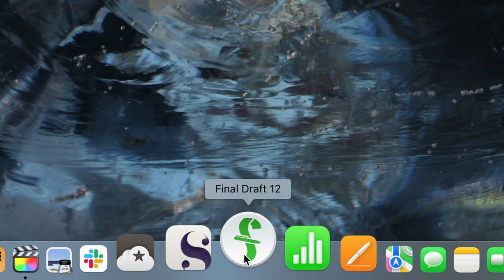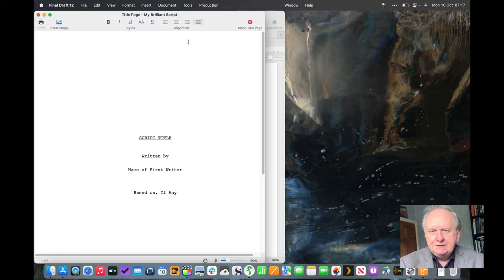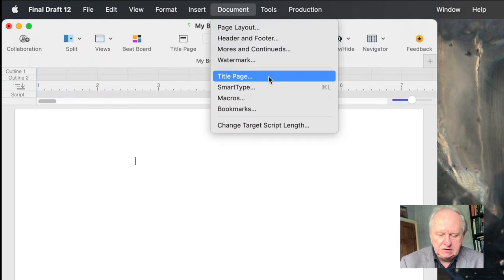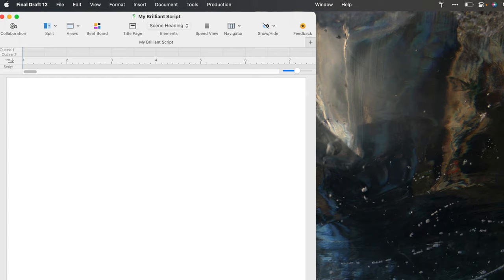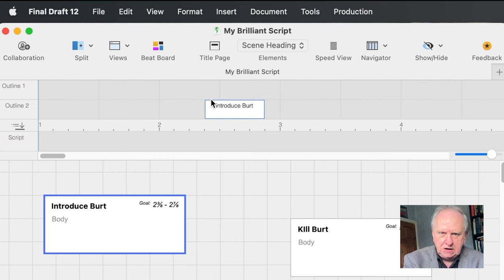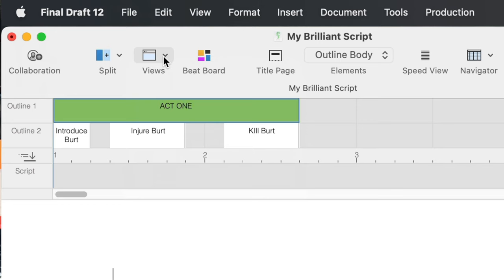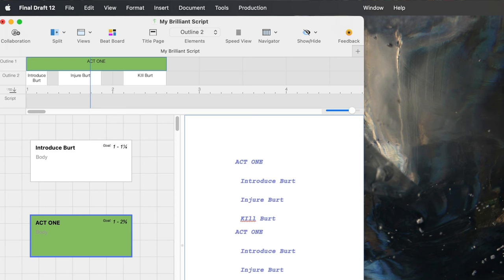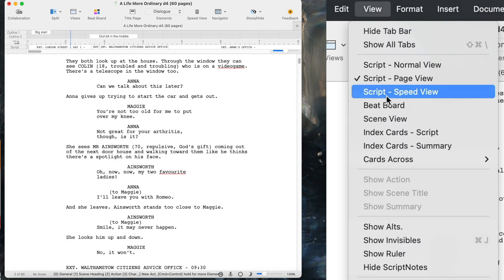Final Draft - The Three Biscuit Guide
Maybe not everything you could know, but definitely everything you need in Final Draft 12 for the Mac. Bring biscuits. You'll never guess how many.

Also: read my book on how any writer can get more done

CHAPTERS:
2:47 What we're going to cover
3:27 Templates
7:18 Save anyway
8:24 Title Page
9:37 Tour of FD
14:14 customise the toolbar
14:44 Status bar
17:15 Planning
18:08 Beat Board
19:30 Target Script Length
20:30 Outline Editor
22:00 Send Outline to Script
24:48 Index Cards
28:54 Scriptwriting
34:44 Change Element To…
35:01 Change a character:s name
35:57 Scene Navigator
36:34 Drag to rearrange scenes
39:11 Tab Bar
41:20 Get Final Draft to read aloud